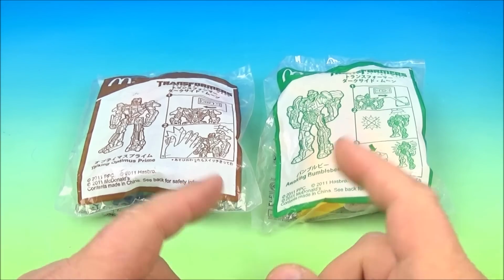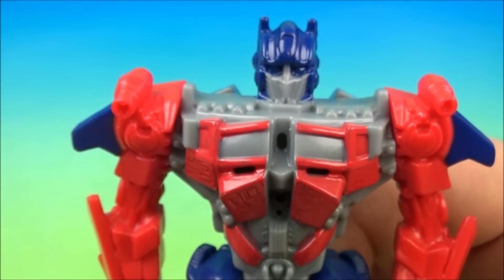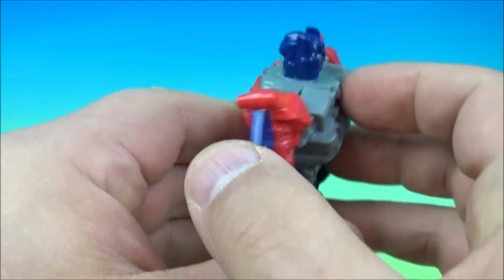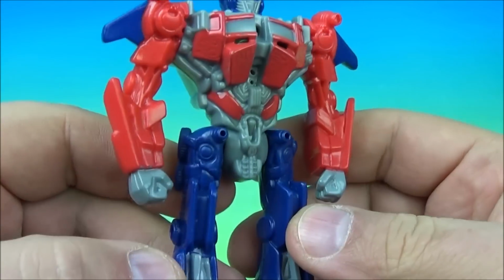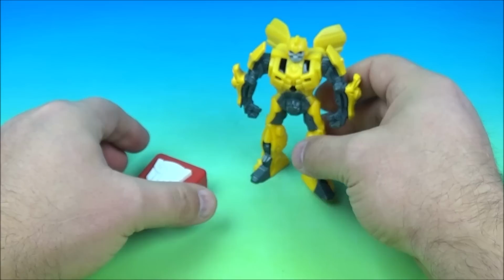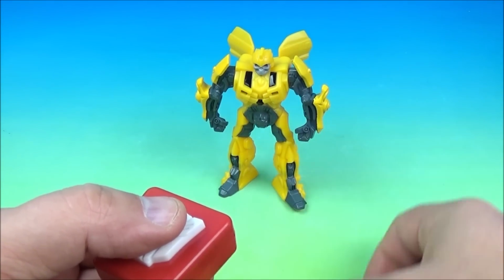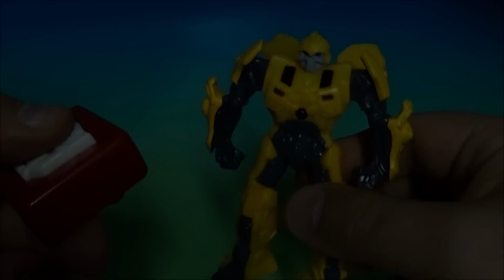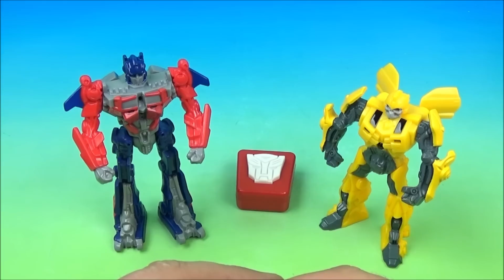2011 TRANSFORMERS TALKING OPTIMUS PRIME and AWAKING BUMBLEBEE McDONALDS HAPPY MEAL VIDEO REVIEW